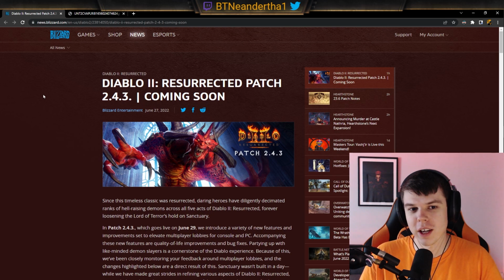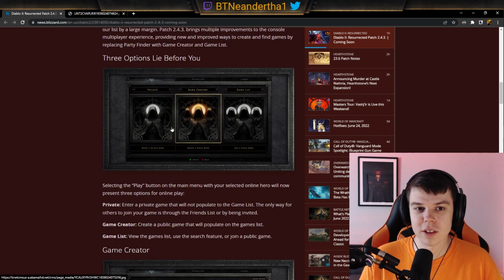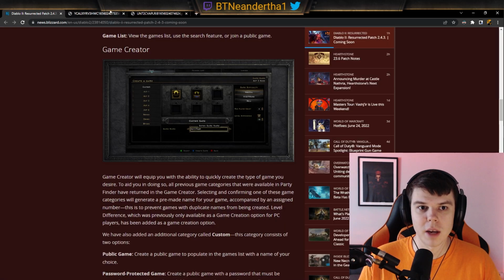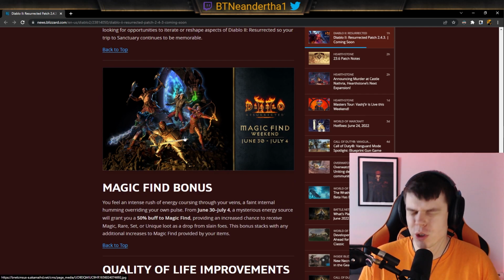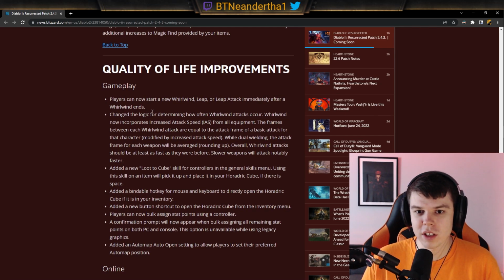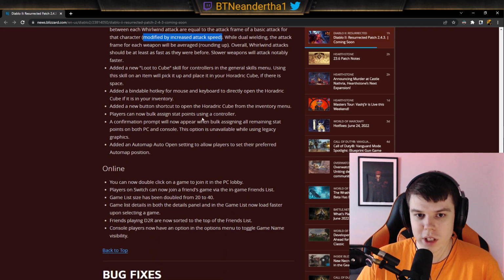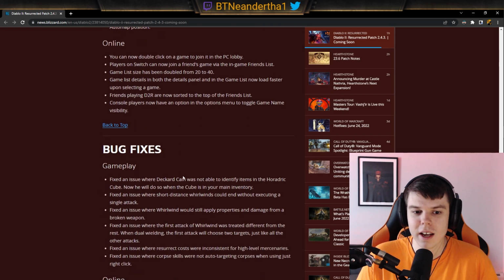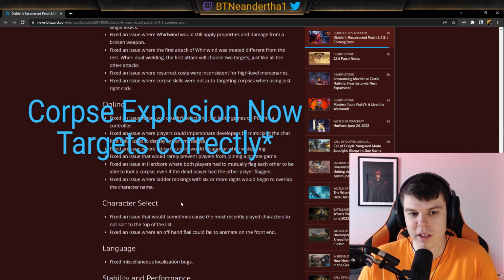New Diablo 2 Resurrected Patch Review! Version 2.4.3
The New Patch 2.4.3 for Diablo 2 Resurrected is soon to be upon us! What do you think? Are you going to be playing the Magic Find event?

LINKS

SOCIAL